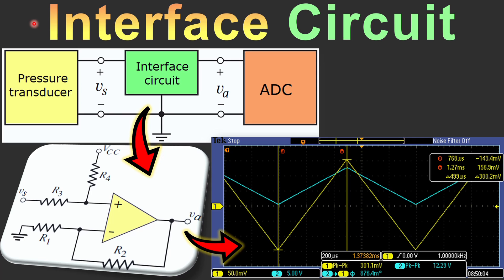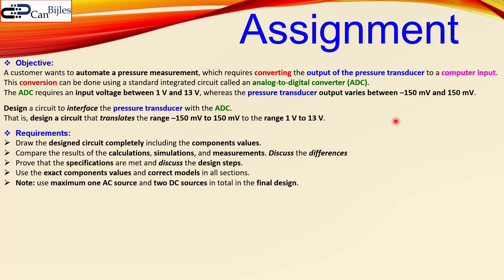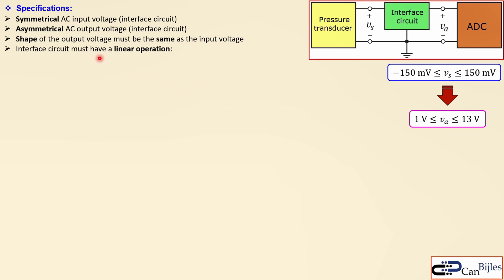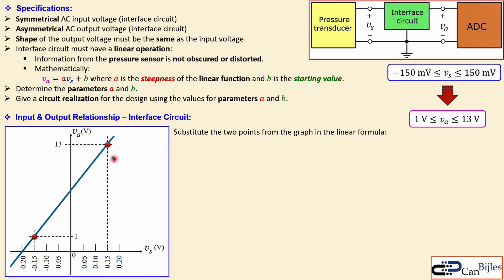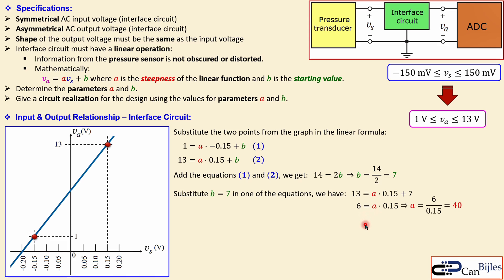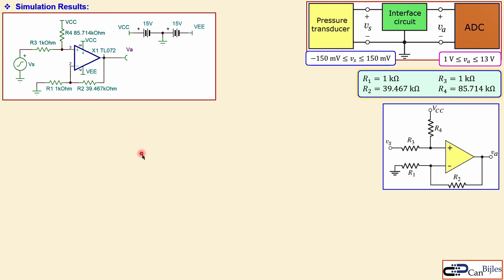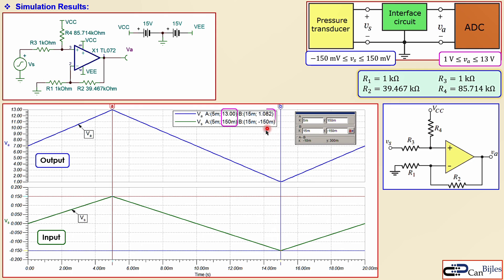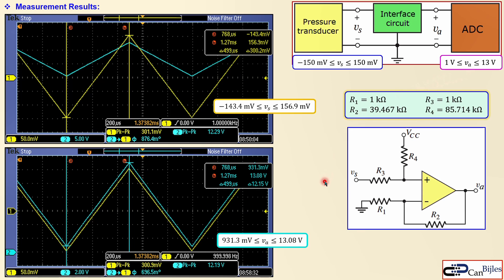🎯 Interface Circuit Design - Transducer to ADC Connection 🌟 Calculations, Simulations & Measurements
🎯 Design an Interface Circuit for a Pressure Transducer & ADC | Signal Conditioning Explained!

In this video, we walk you through the complete design of an interface circuit that connects a pressure transducer to an Analog-to-Digital Converter (ADC) — a crucial step in automating pressure measurement systems.

🧩 Design Challenge:
The pressure transducer outputs a signal from –150 mV to +150 mV, while the ADC only accepts input voltages between 1 V and 13 V.

Objective: Design a circuit that accurately maps the sensor's output range to the ADC's input range.

🚀 What You’ll Learn in This Video:
✅ Step-by-step design of the signal conditioning circuit
✅ How to shift and scale analog signals
✅ Key component calculations and selection
✅ Simulation using TINA-TI SPICE
✅ Real-world measurements & comparison with simulation results

🧠 Perfect for:
• Electrical/Electronic Engineering Students
• Professionals working with sensors, DAQ systems, and embedded hardware
• Anyone curious about ADC interfacing and practical circuit design

🔧 Level up your signal conditioning skills and bridge the gap between sensors and microcontrollers!